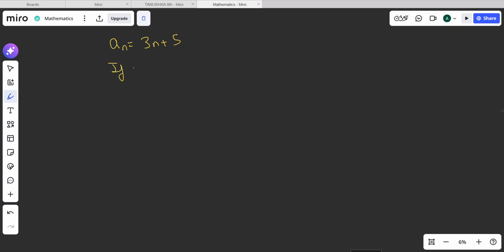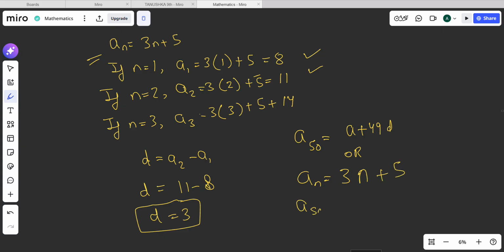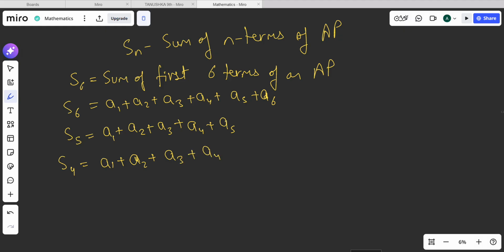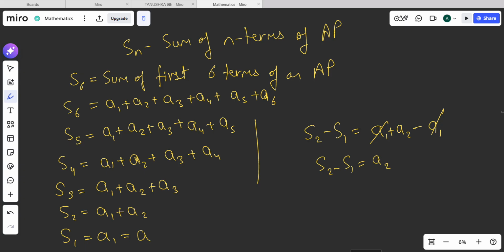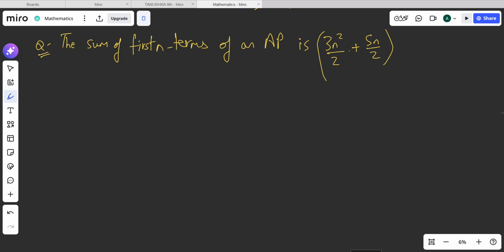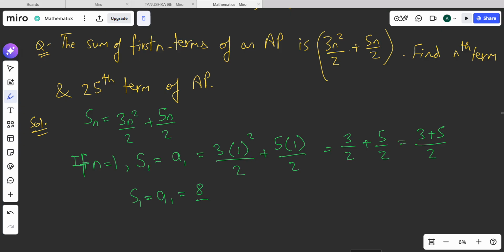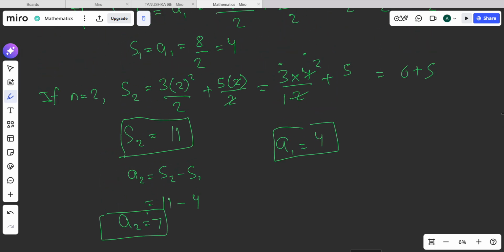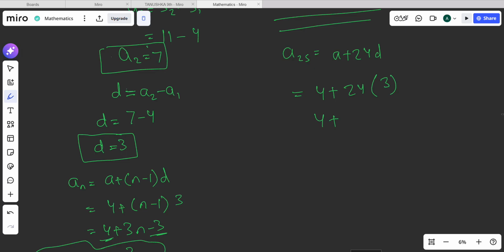Sum of Series 2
How to find the first term, common difference, nth term or any other term of an AP if the sum of n terms is given in terms of n.